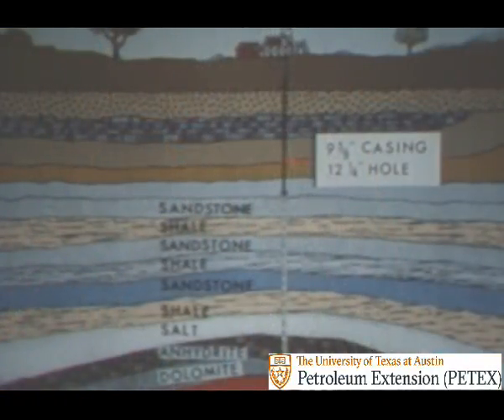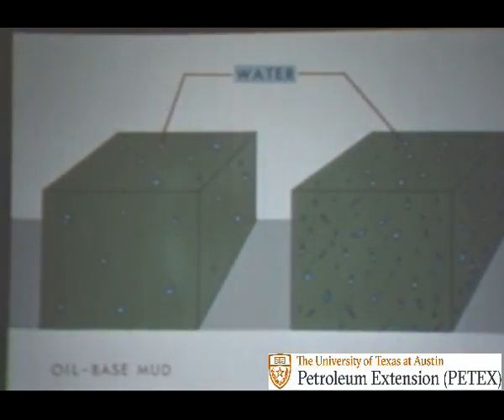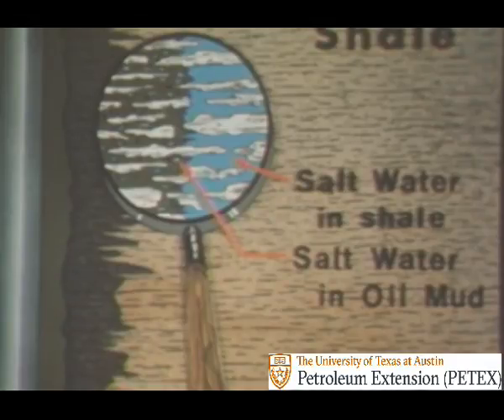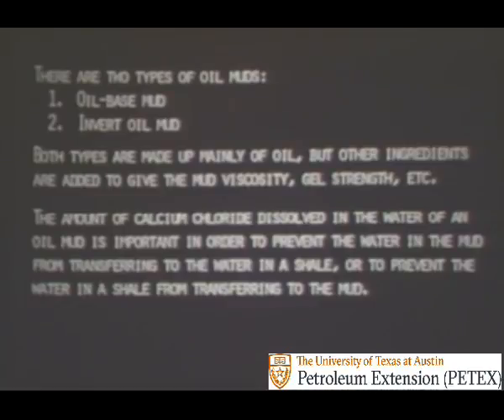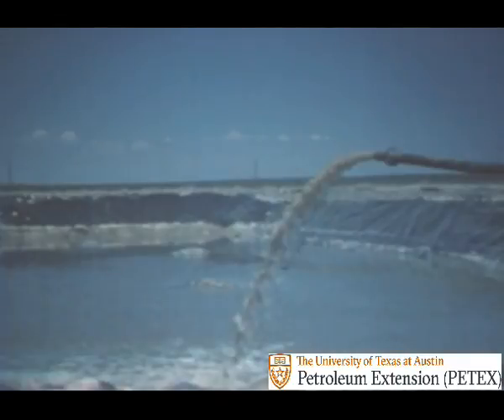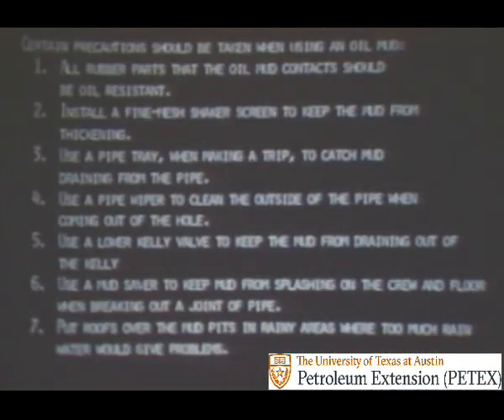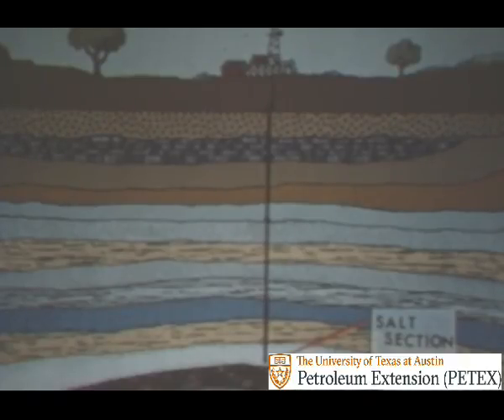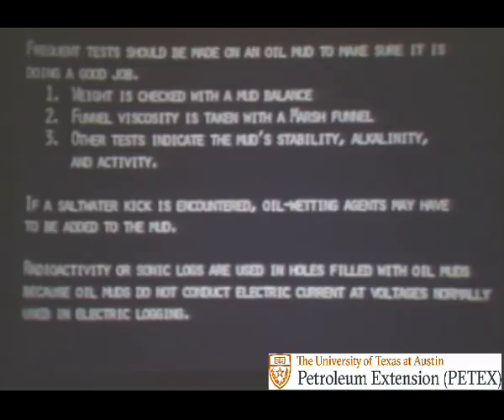Rotary Drilling Fluids, Part III Oil Muds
Discusses the uses and composition of oilbase
and invert-oil muds and the precautions
to exercise when using them. Produced with
assistance from Dresser-Magcobar. 1976, 24
minutes, 80 slides.